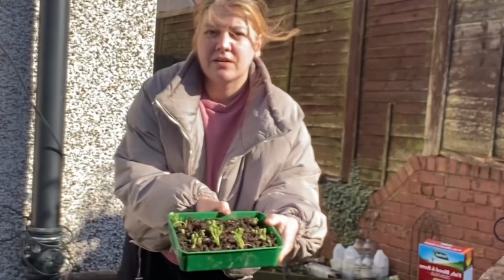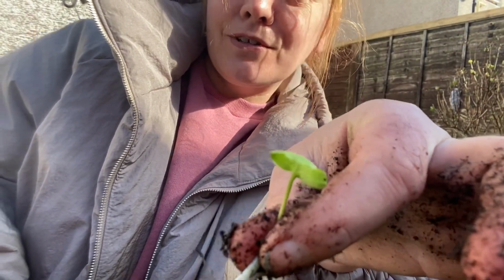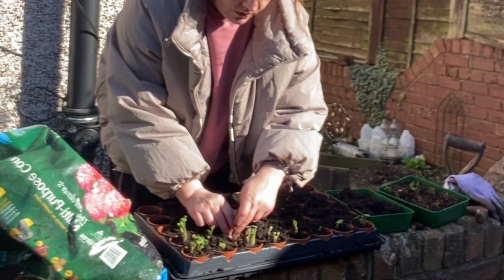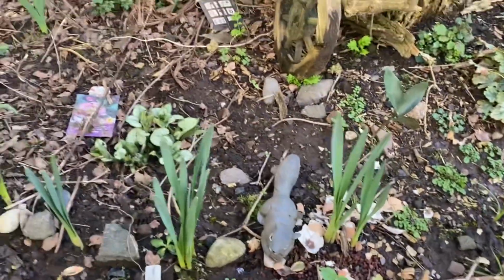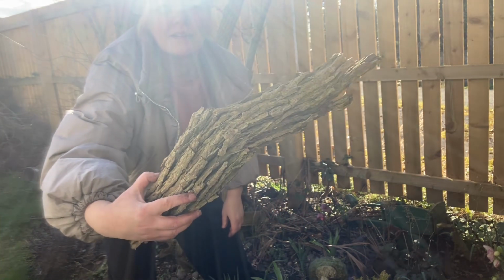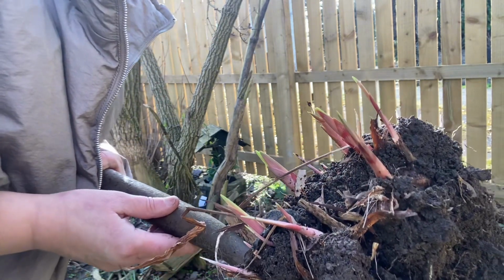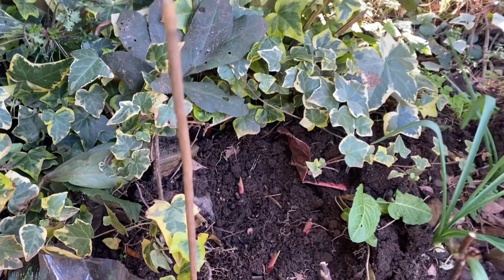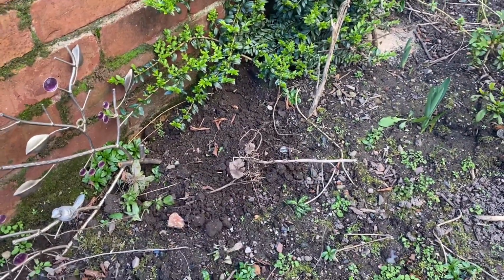Potting on Ranunculus | Dividing & Transplanting Crocosmia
I’ve been off work today so what better way to spend it than out in the garden and sunshine.   I feel like I got some great jobs done, potting on and dividing transplanting plants.    I hope you enjoy joining me for a wee peaceful time in the garden.